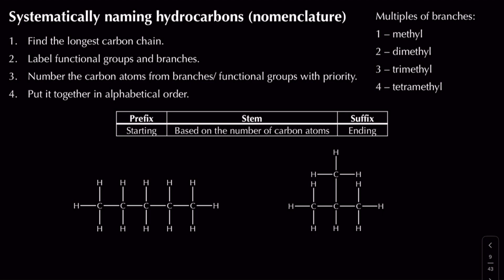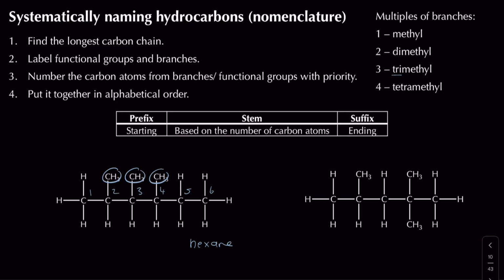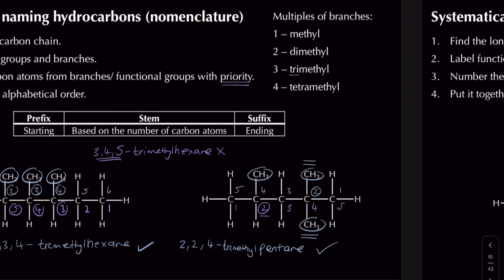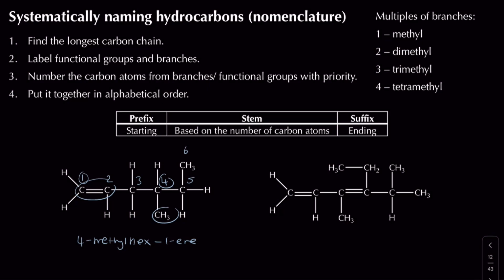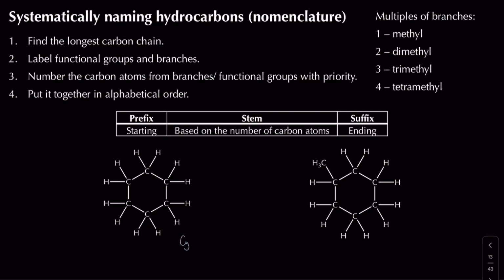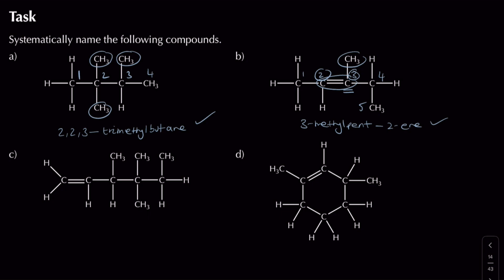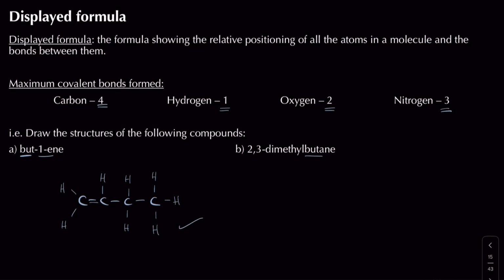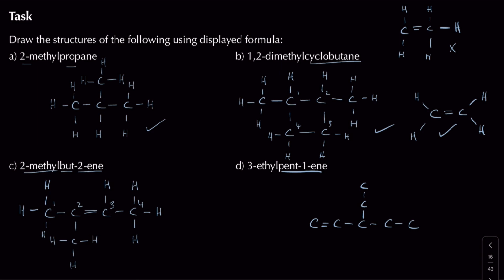IUPAC Nomenclature 1 | Module 4: Core Organic Chemistry | A Level | OCR A | AQA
In this video we work through how to name organic molecules using IUPAC Nomenclature. You may wish to pause the video and try the examples yourself then, check and reflect on your answers. Common in exams for OCR A, AQA and Edexcel (international A Level) exam board.